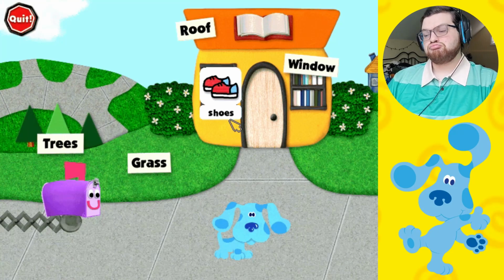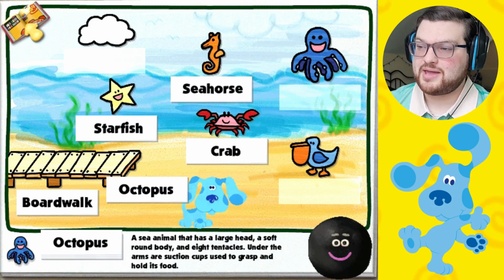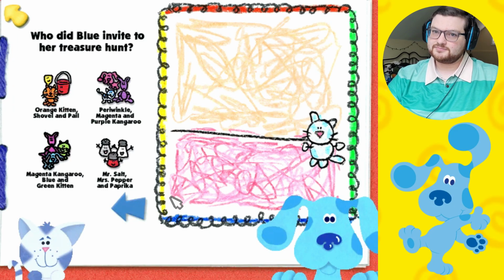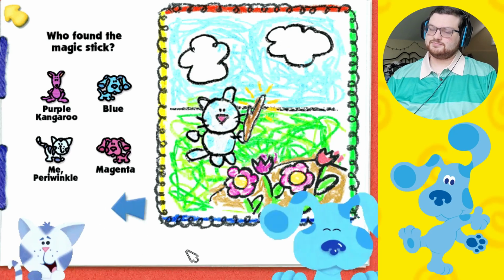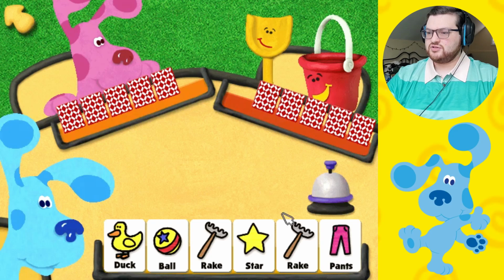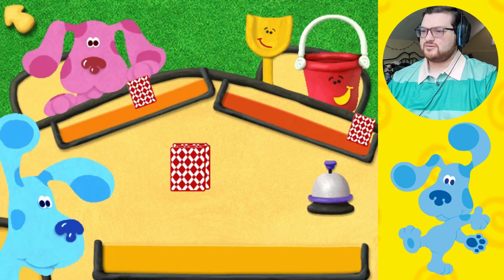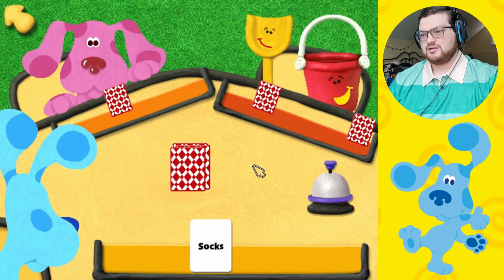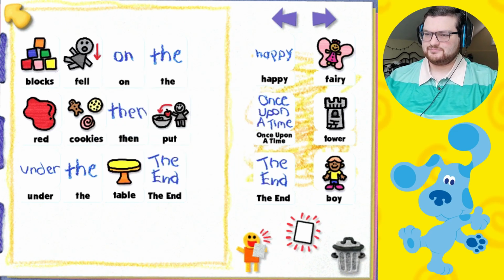I Need More Words | Blues Reading Time Activities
The more I play through this game the more words I'm able to get for the word fan club, but I don't get many words I need to move the story along, hopefully we can find even more amazing words to use